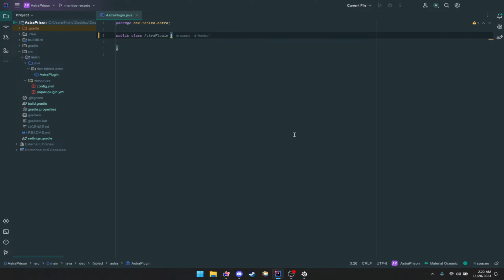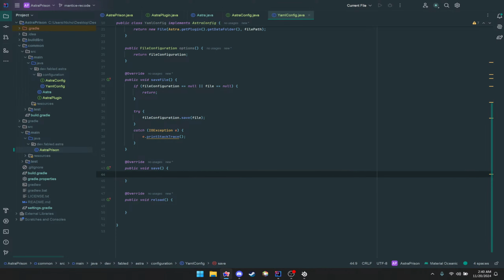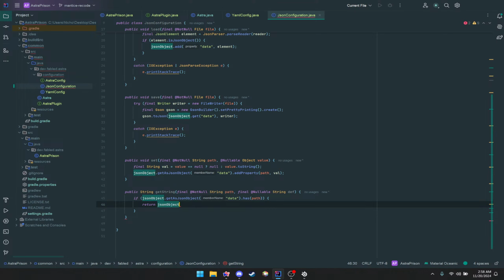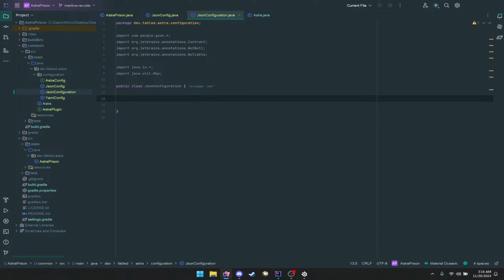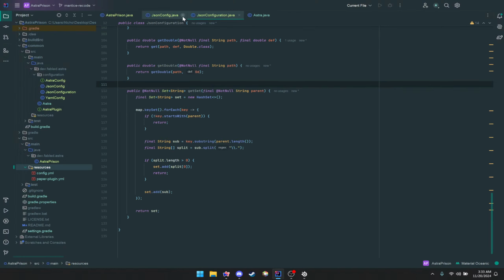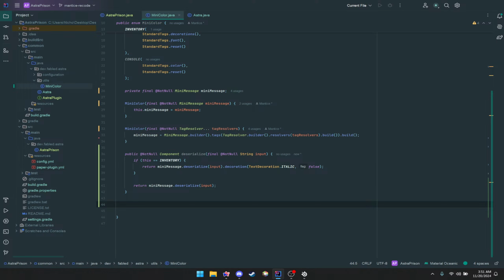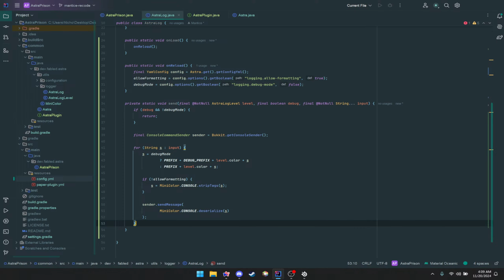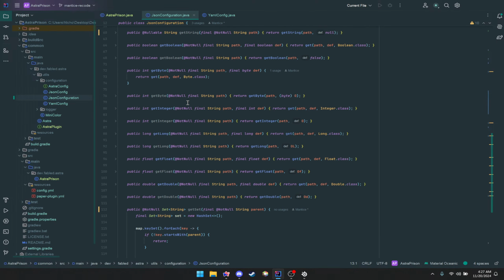First Livestream! Coding a Minecraft plugin!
Coding a Minecraft plugin!